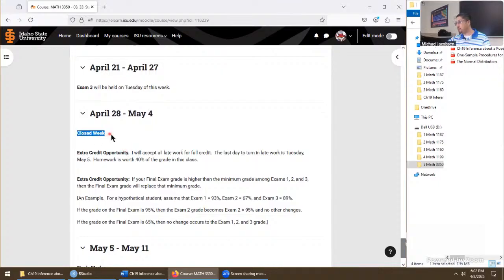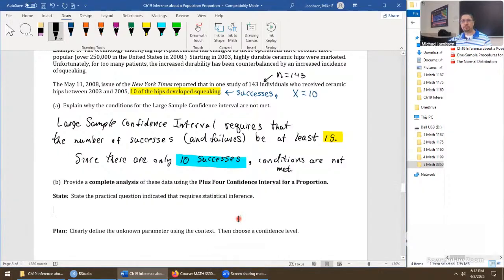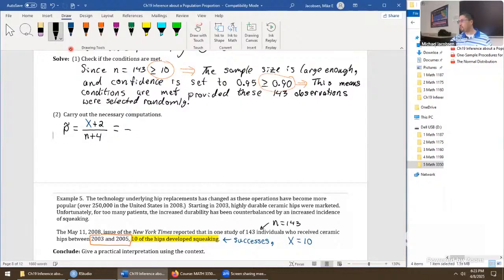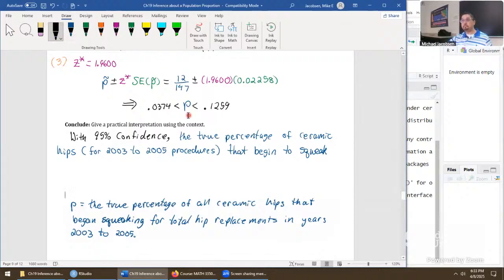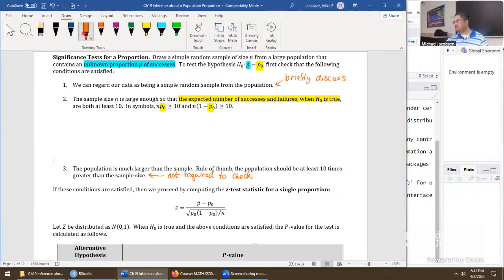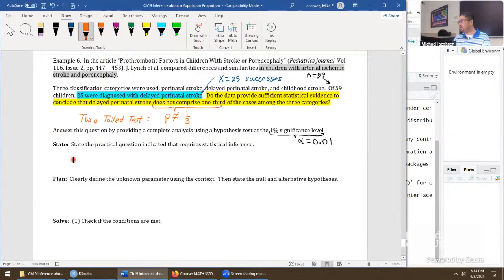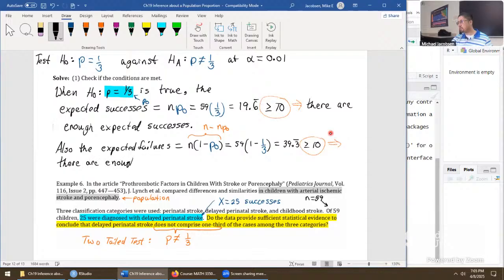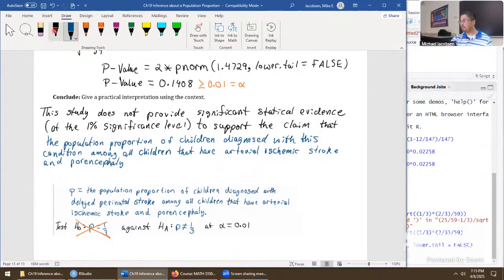Math 3350 - 8 April 2025 - Chapter 19, 20